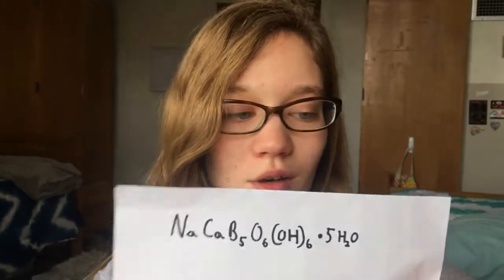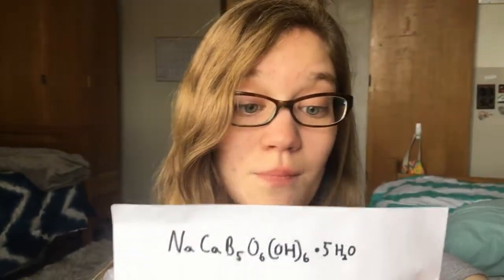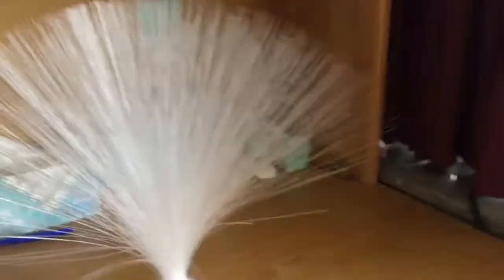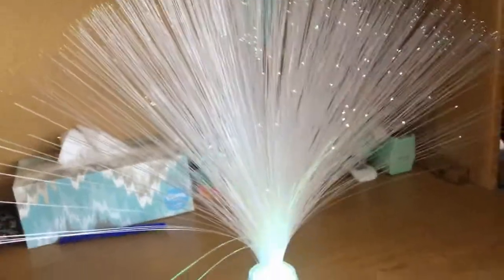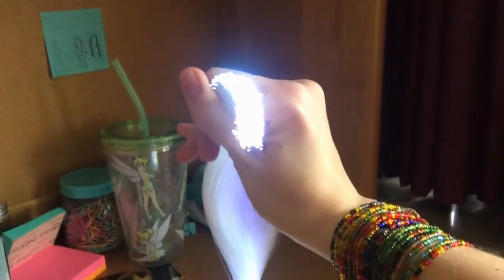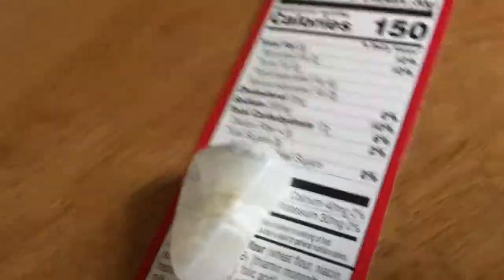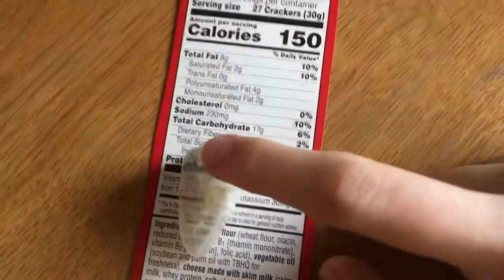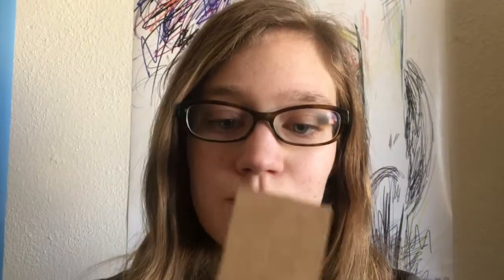Ulexite: The TV Rock